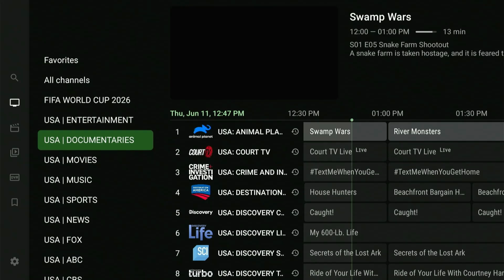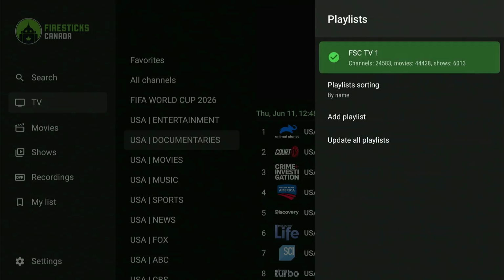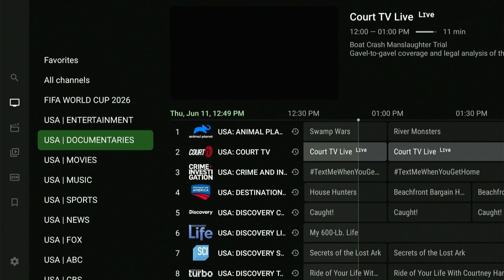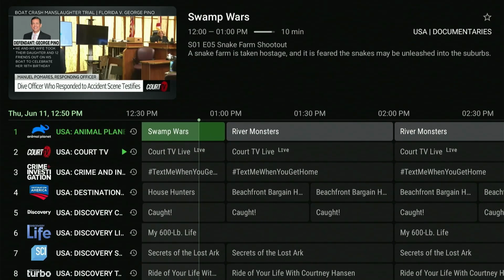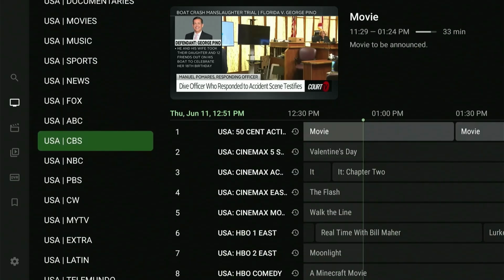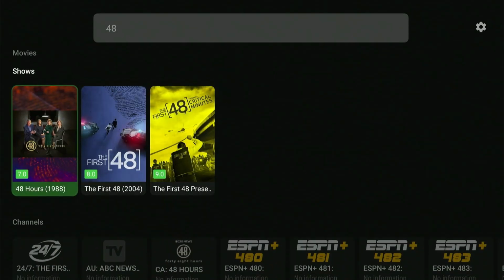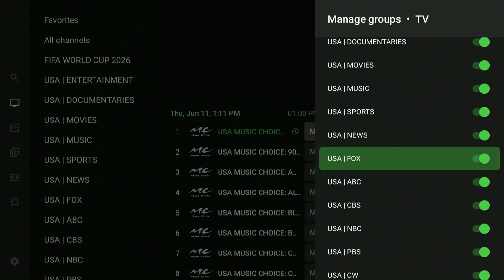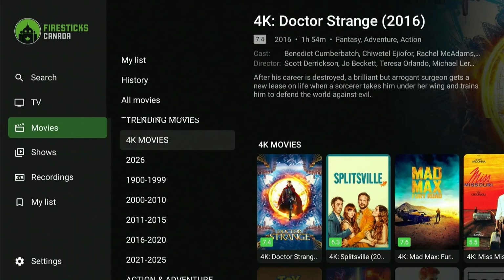FSC TV Tutorial and Tips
To sign up go to firestickscanada.ca

Join our Telegram group for all the latest info and updates :

1.  Download the Telegram Messenger app from the app store on you phone
2.  Once you have the app, click this link to join the group.

You can also message us directly on there simply by searching @fscanada